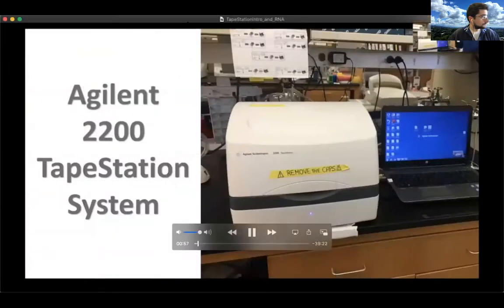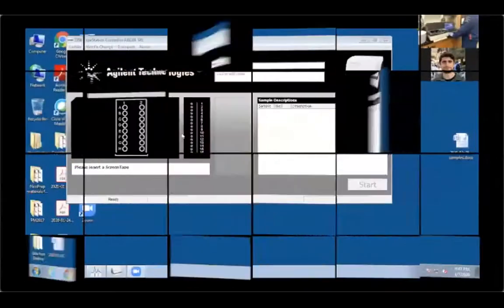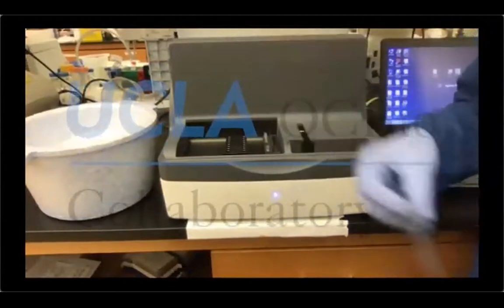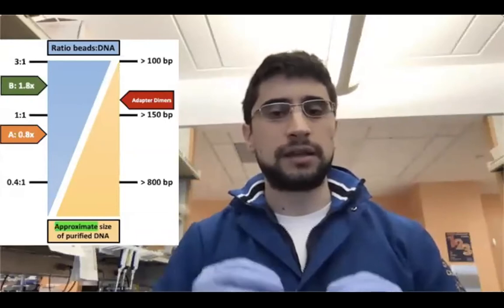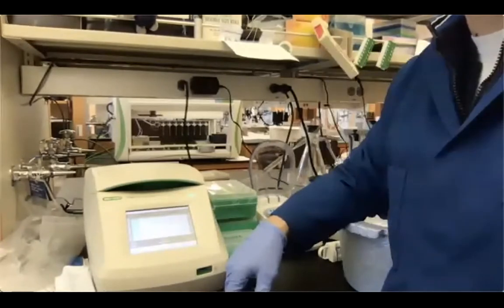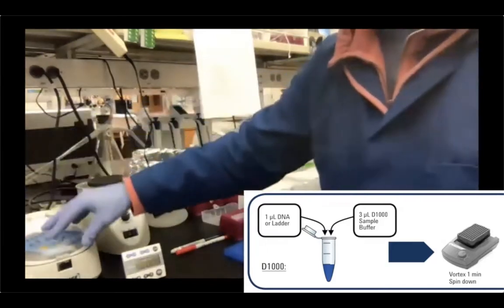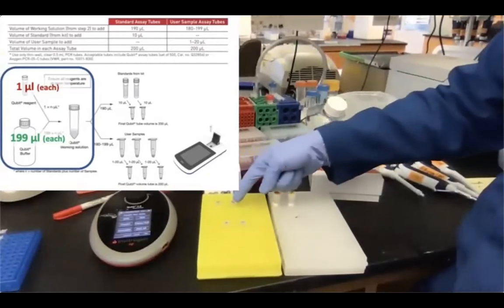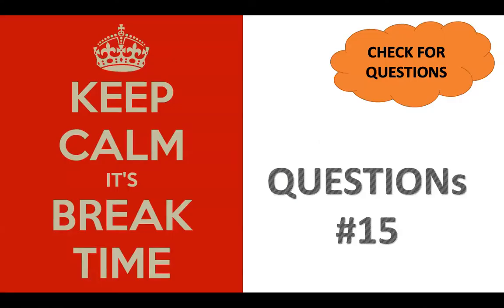W16: Library Prep for NGS- Day 3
This workshop will cover the basis of Next-Gen Sequencing Library Preparation for Illumina Sequencers. Different Library Preparation Techniques (DNA-seq, ChIP-seq, RNA-seq, Methyl-seq) are explained the first and second day in class. The third day, Quality Control steps of the starting input material and final libraries are performed in the Lab (TapeStation). Purification from Primer Dimers (using AMPure beads) and Library Submission is also performed on the same day.